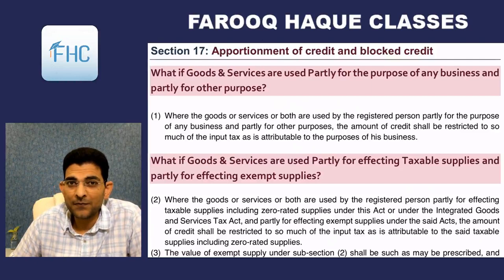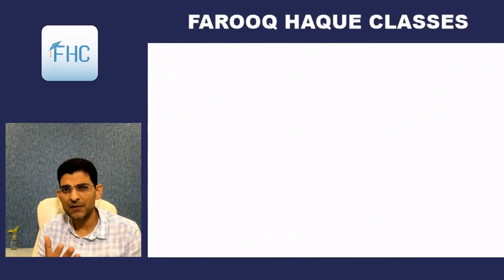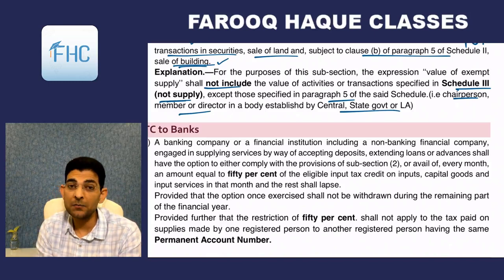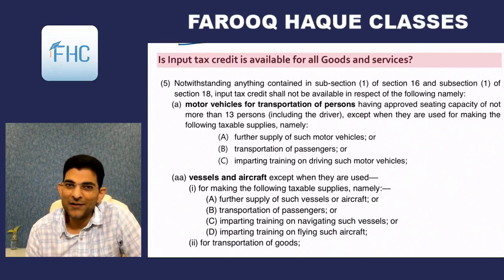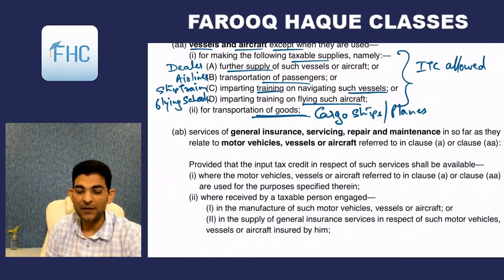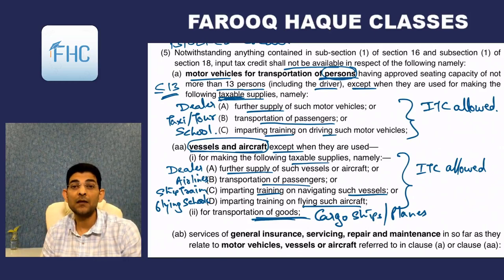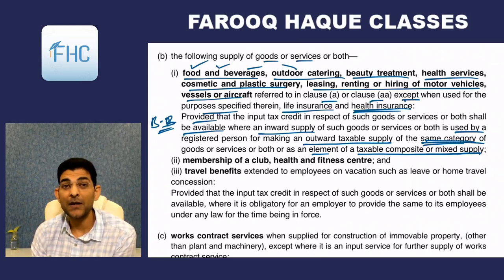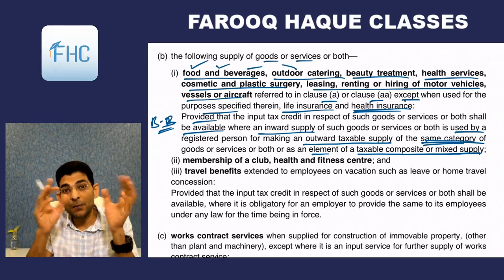Lecture 42 | CA FINAL | IDT | GST | Input Tax Credit | Sec 17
By CA Farooq Haque
These are Full Regular batch videos recorded for Nov 2019. Please go through the amendment module of ICAI for MAY 2020 / Nov 2020

All CA lectures of India's topmost faculties available at best prices CA FINAL DT and IDT Playlists for Full Regular Lectures